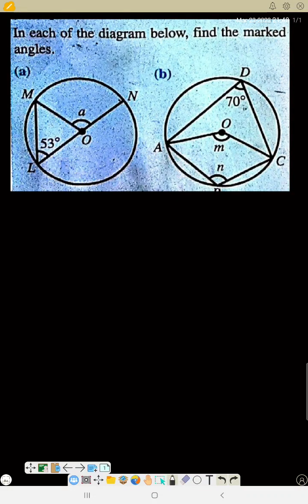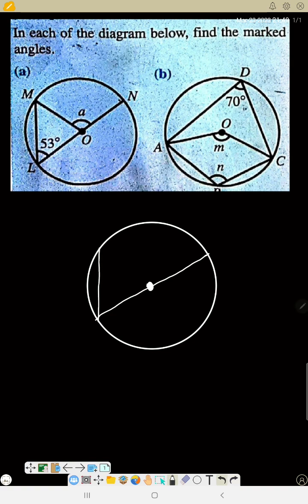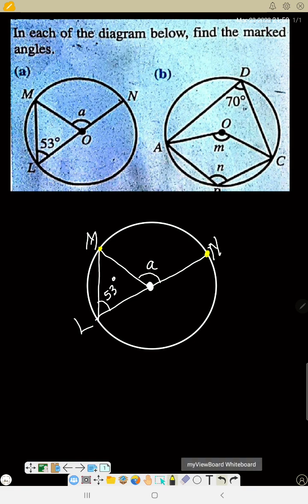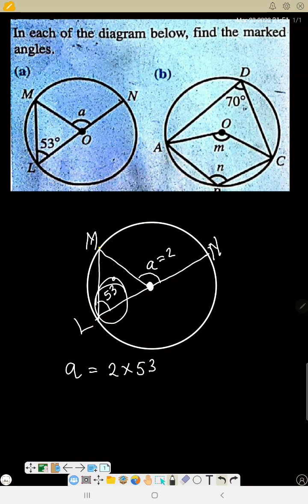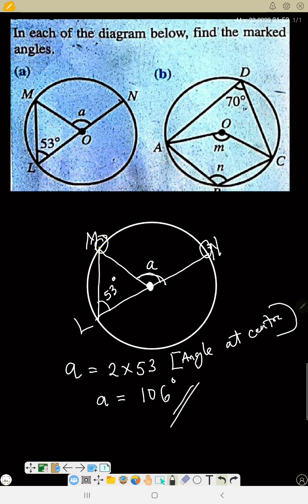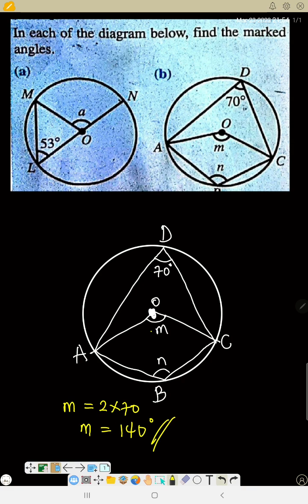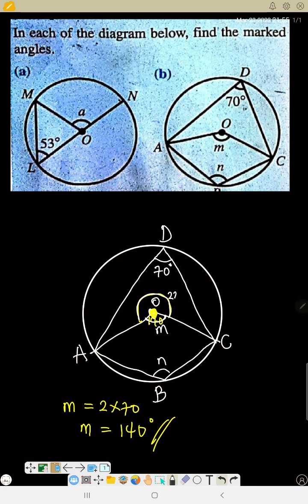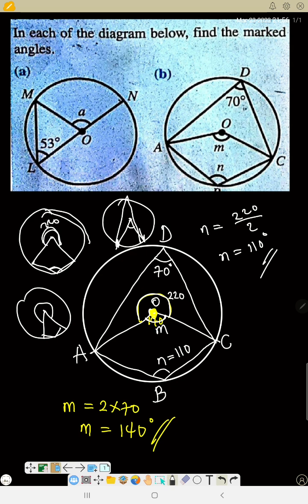PROBLEM ON CIRCLE THEOREM. Video 2